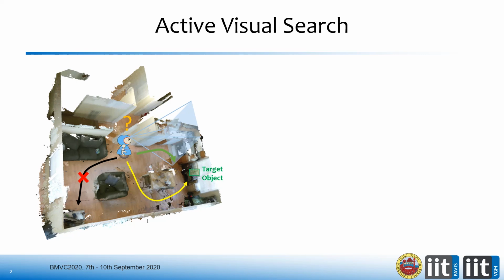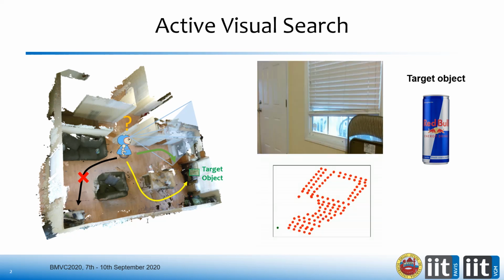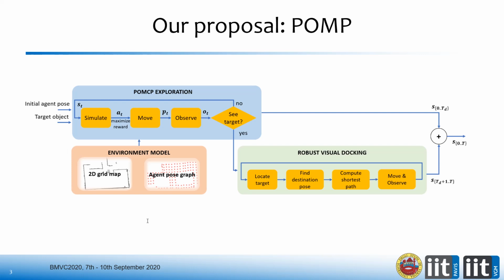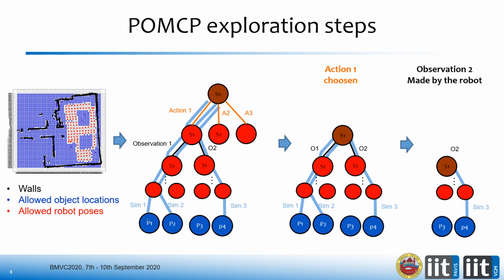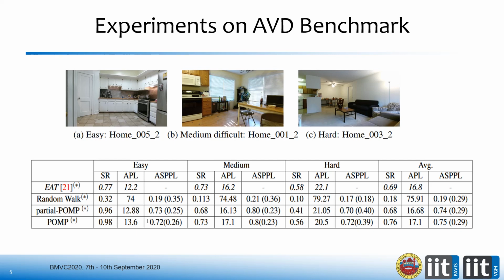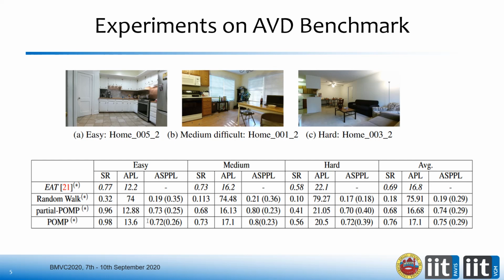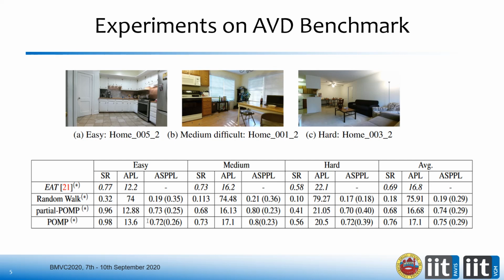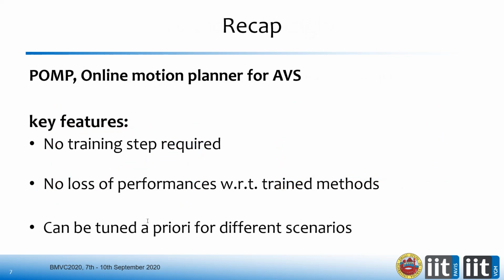[BMVC 2020] Presentation of POMP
In this work, we focus on the problem of learning an optimal policy for Active Visual Search (AVS) of objects in known indoor environments with an online setup. Our POMP method uses as input the current pose of an agent (e.g. a robot) and a RGB-D frame. The task is to plan the next move that brings the agent closer to the target object. We model this problem as a Partially Observable Markov Decision Process solved by a Monte-Carlo planning approach. This allows us to make decisions on the next moves by iterating over the known scenario at hand, exploring the environment and searching for the object at the same time.
Differently from the current state of the art in Reinforcement Learning, POMP does not require extensive and expensive (in time and computation) labelled data so being very agile in solving AVS in small and medium real scenarios.
We only require the information of the floormap of the environment, an information usually available or that can be easily extracted from an a priori single exploration run. We validate our method on the publicly available AVD benchmark, achieving an average success rate of 0.76 with an average path length of 17.1, performing close to the state of the art but without any training needed. Additionally, we show experimentally the robustness of our method when the quality of the object detection goes from ideal to faulty.